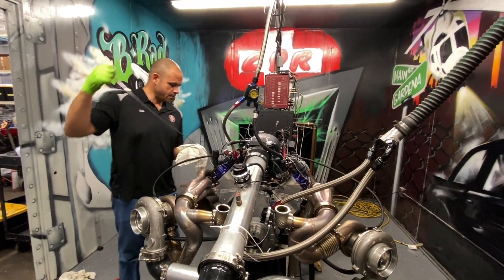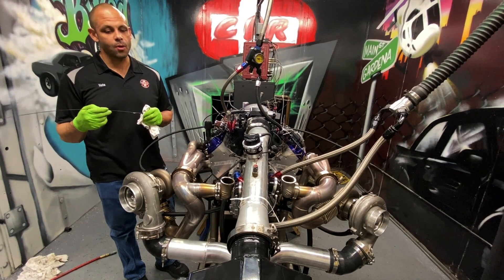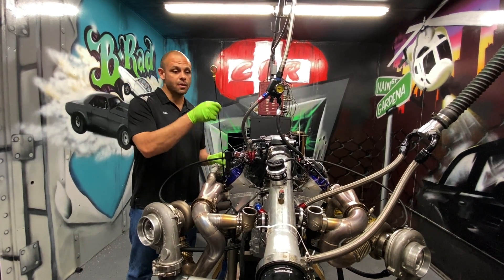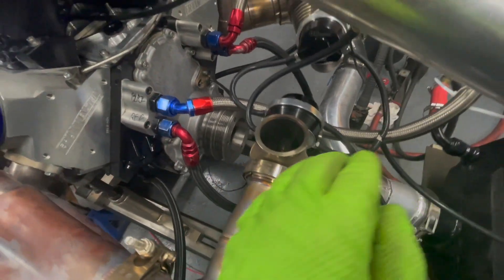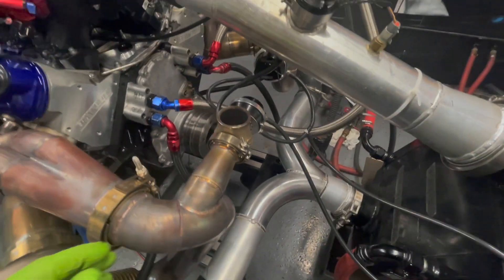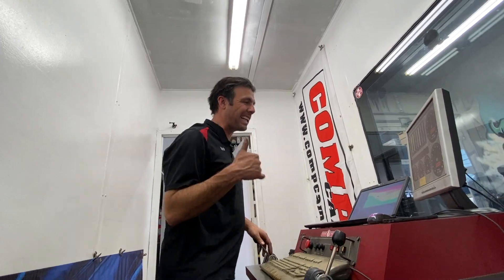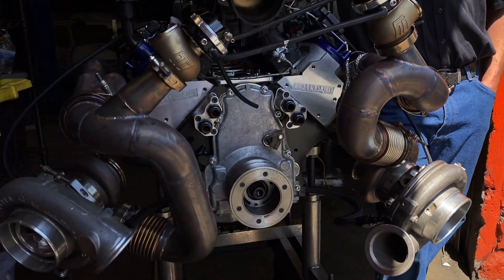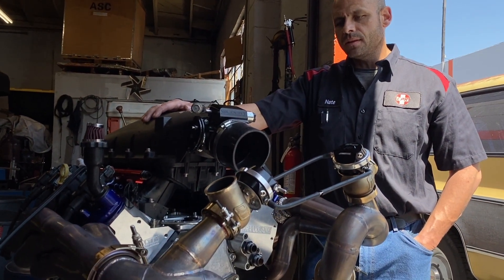Monster 1700HP Twin Turbo LS Dyno Pulls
406 cid LS Next,  behind twin Garrett gtx42/94r turbos with custom compressor wheels. Frankenstein heads and fully forged internals. We hand picked a parts combination for this boost spec engine. Craziest part is that our dude Nate is going to daily drive this set up! For our next act, we turn the boost up and shoot for the 2000HP club.